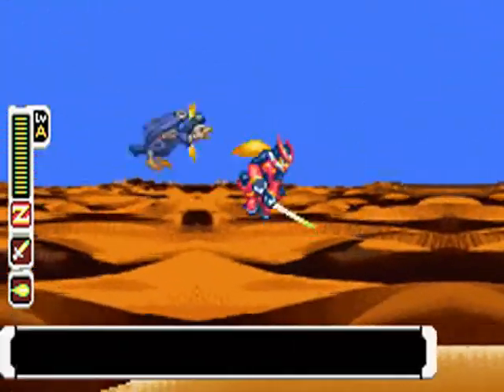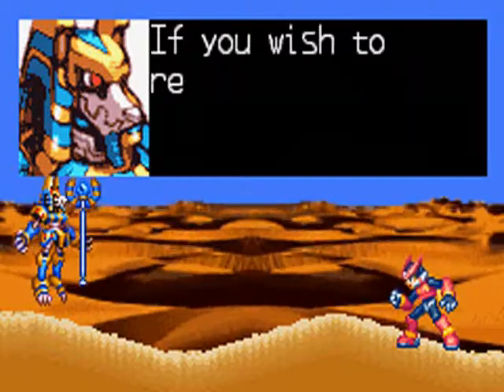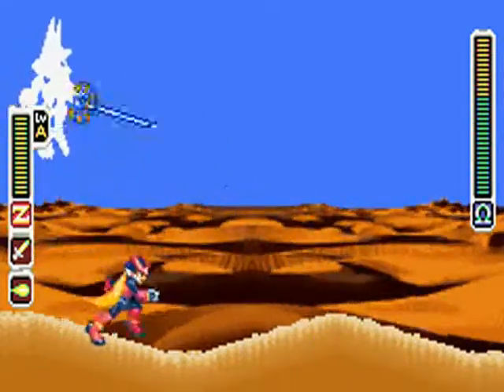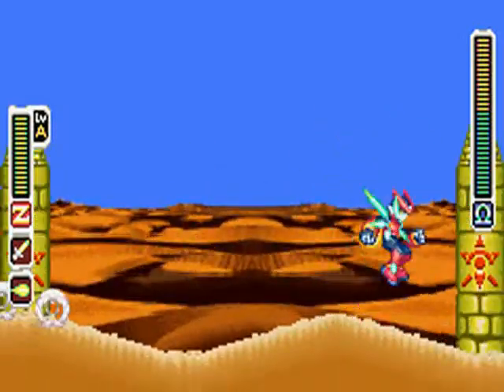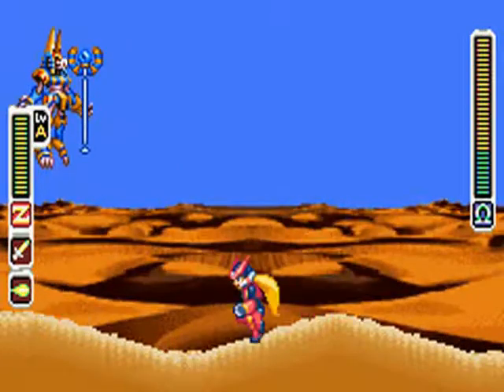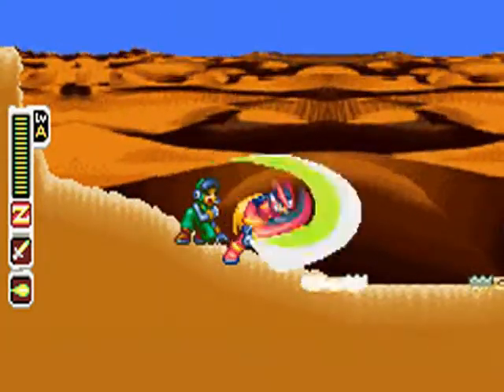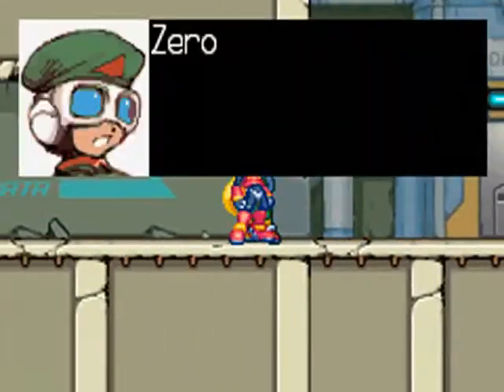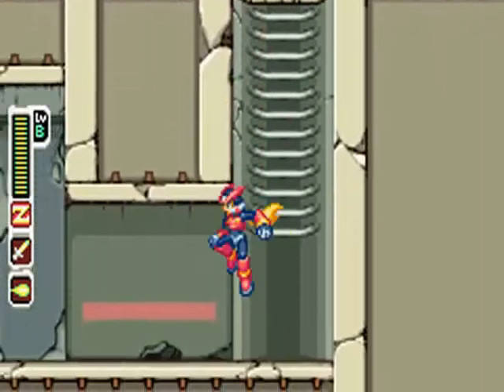Mega Man Zero - Part 5: Inching Through the Desert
Step. Step. Step. Hurry up!

Mission 4: Find Shuttle
Well, this mission starts easily enough. Zero is tasked to cross the desert; a rather easy thing for a Reploid to do. The enemies do have a slight advantage in that they're able to attack Zero from slightly offscreen. The biggest challenge to this mission comes after the boss. And let me tell you, it's damn tedious.
Anubis is a rather easy boss to take down. He's rather predictable and patterned, though he can do a bit of damage with his staff. He can also attempt to slam Zero between two pillars. While the attack itself is a one hit kill, the spikes on top of the pillar aren't instant death, oddly enough.

Cyber Elves Obtained:
Itettle (Hacker) - 1:27
Birfly (Animal) - 1:59
Lubtan (Nurse) - 2:18
Stocpie (Hacker) - 2:30
M-oria (Hacker) - 8:41